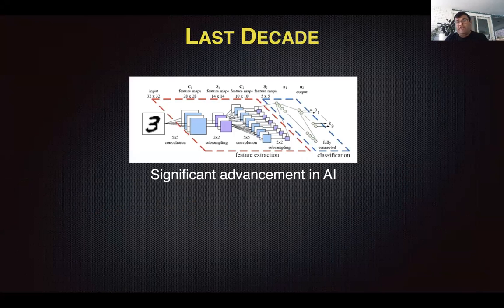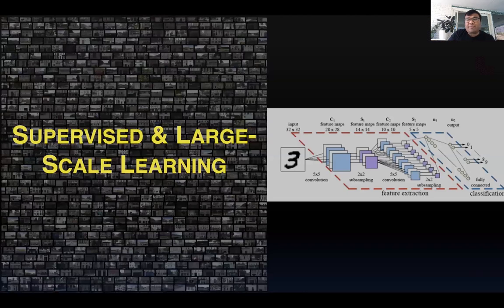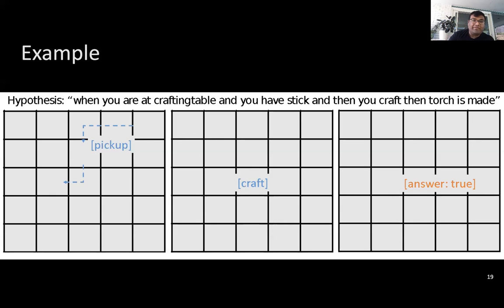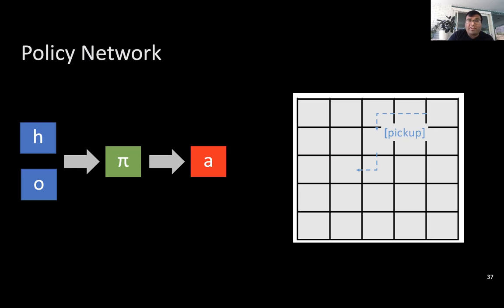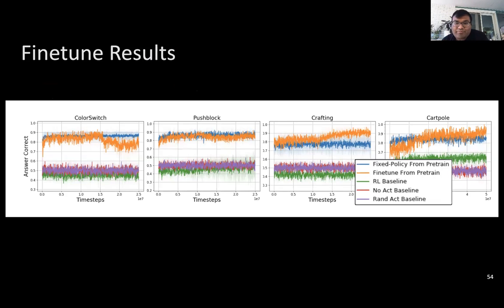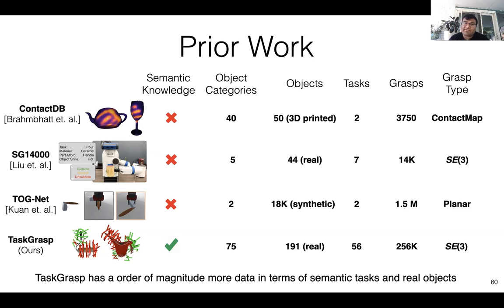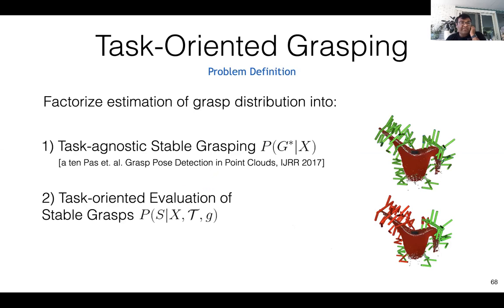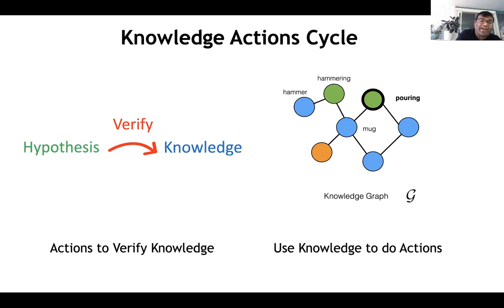Embodied Language - ECCV20 Invited Talk